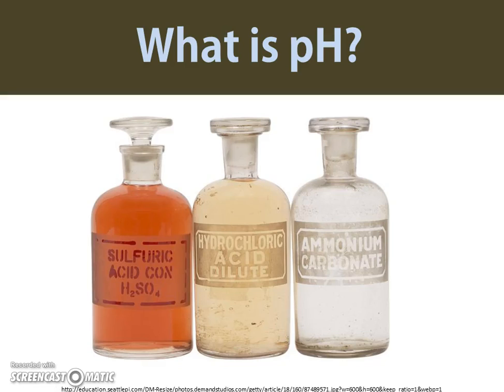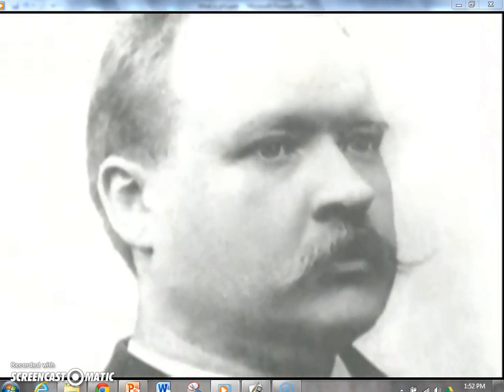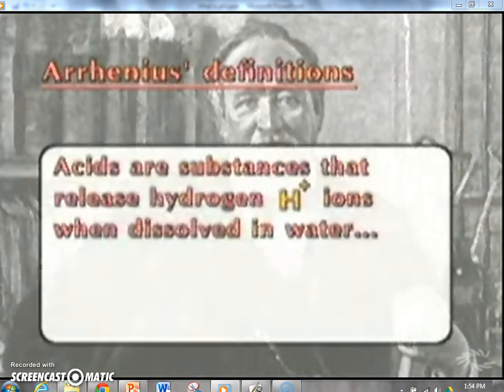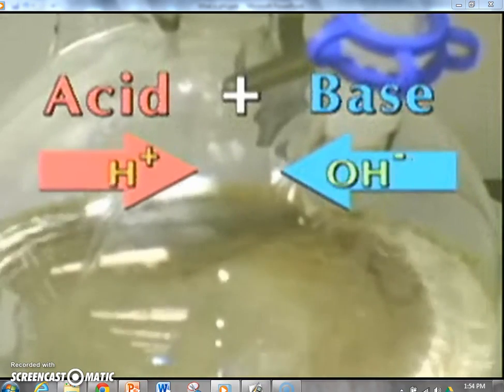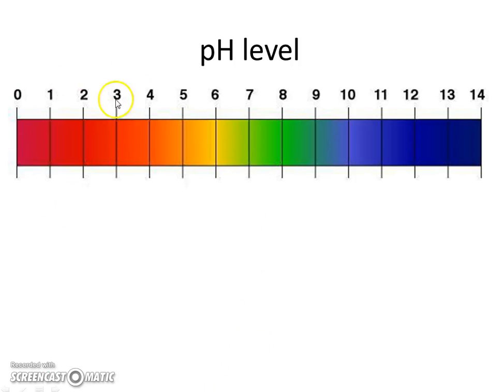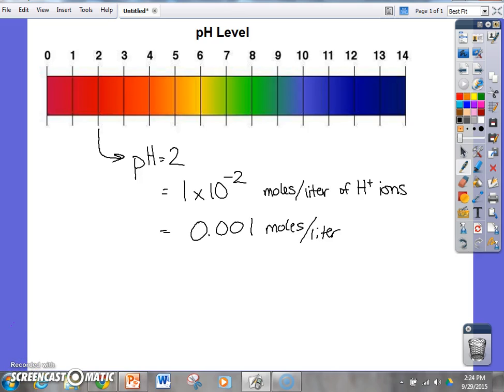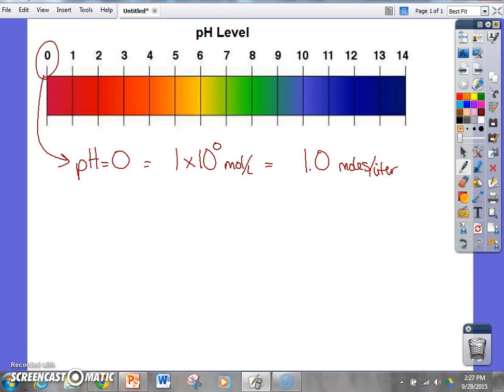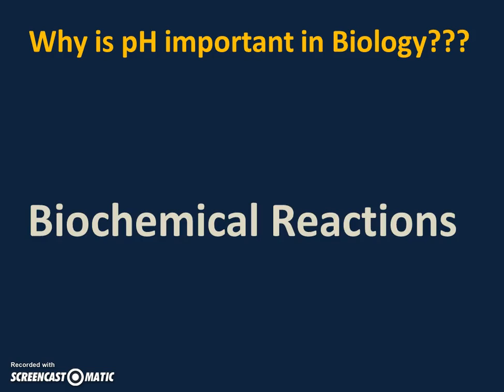Mr Graham UPHS What is pH